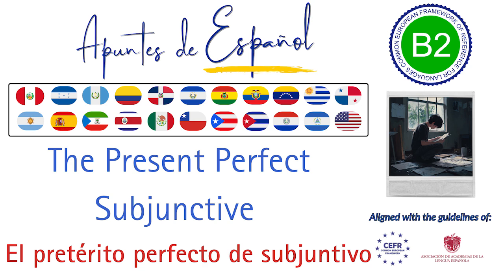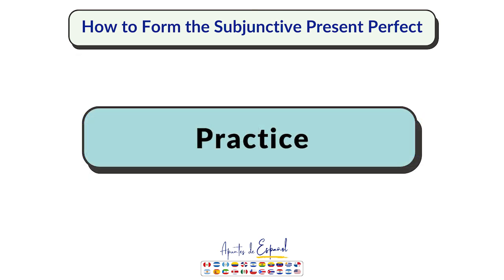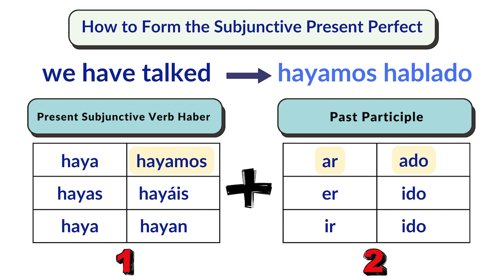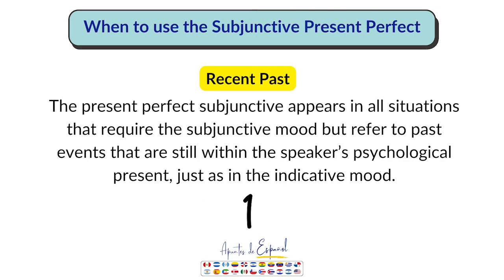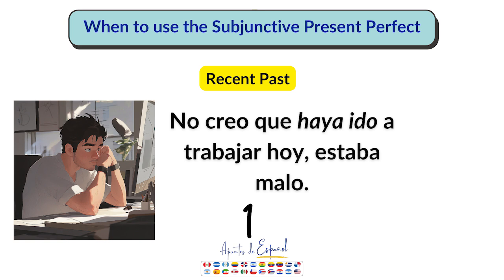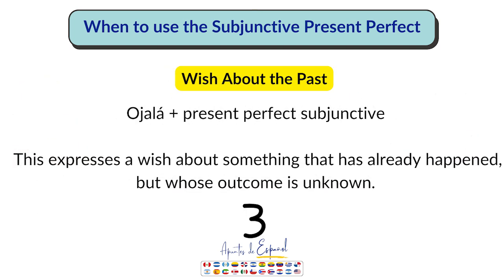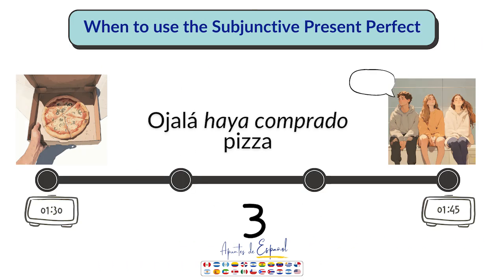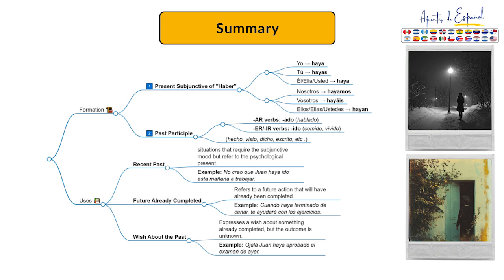Spanish Present Perfect Subjunctive Explained (haya + past participle)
No creo que haya llegado todavía.
The present perfect subjunctive (haya + past participle) shows up whenever you doubt, hope or feel something about an action that has already happened. This lesson shows you how to form it, how it differs from he cantado, and the expressions where you'll hear it most.

Teachers: ready to assign, with practice exercises in the worksheet.

The quick rule
haya, hayas, haya, hayamos, hayáis, hayan + past participle
Ha llegado (a fact) → No creo que haya llegado (a doubt)

No creo que Juan haya llegado a casa.
Cuando haya terminado de comer, te llamaré.
Ojalá que haya aprobado el examen.